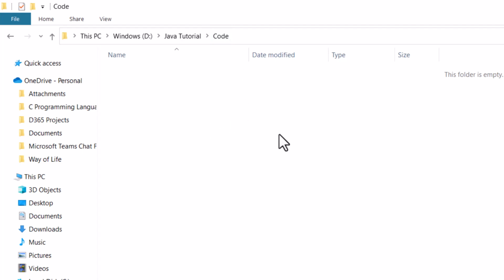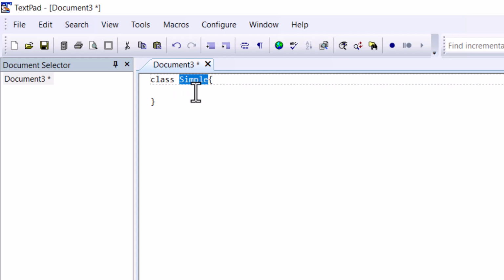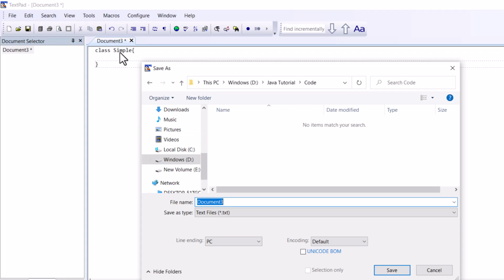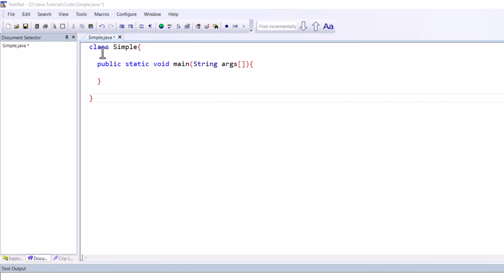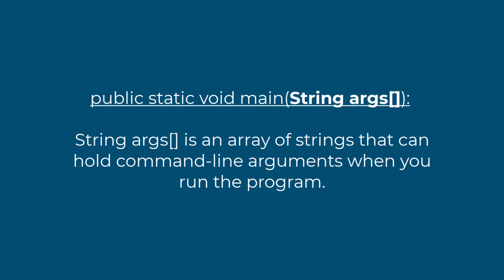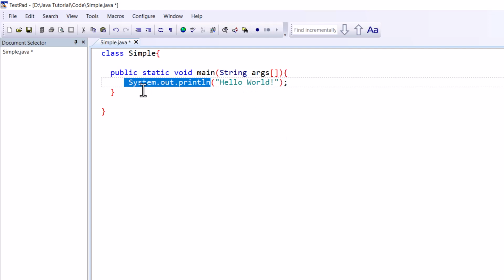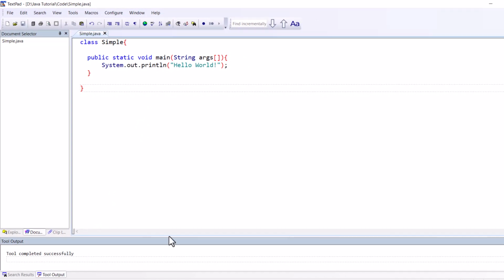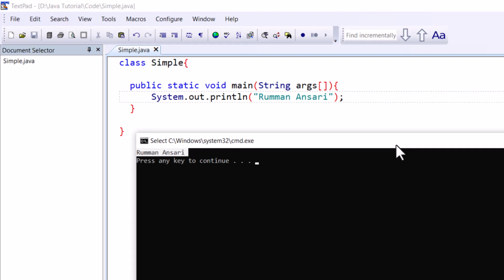Hello World in Java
Get started with Java programming by learning how to create the classic "Hello, World!" program. Our step-by-step guide will introduce you to the basics of Java and help you print your first message.